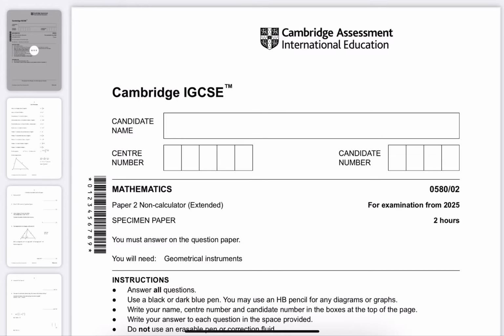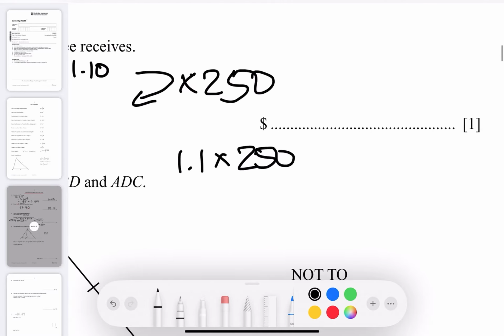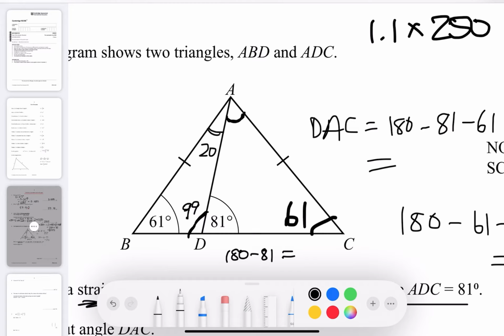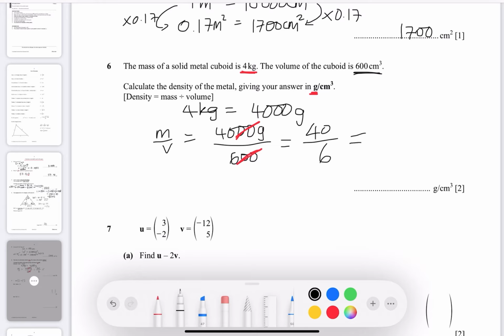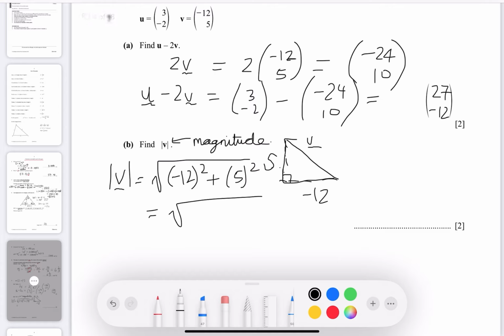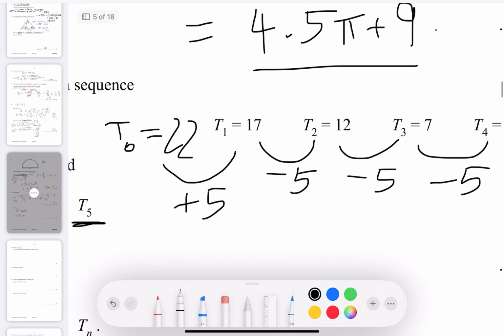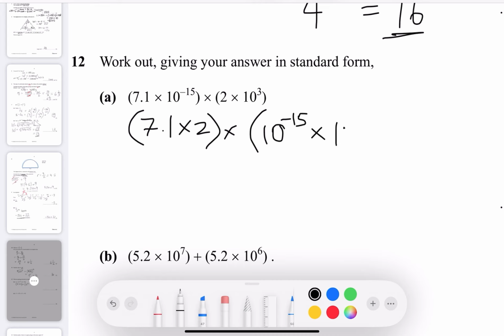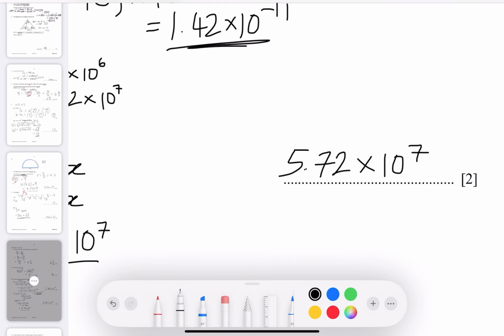IGCSE MATHS SPECIMEN PAPER 2 2025 (NON-CALCULATOR) SOLVED - Part 1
Hi everyone, in this video, I solve Q1-Q12 of the 2025 specimen paper 2 (non-calculator) of IGCSE Maths.